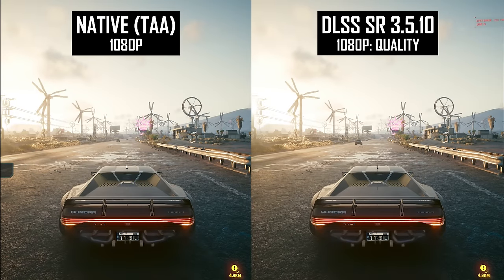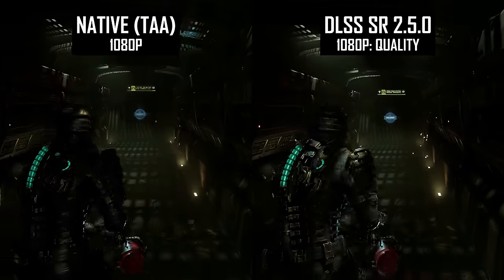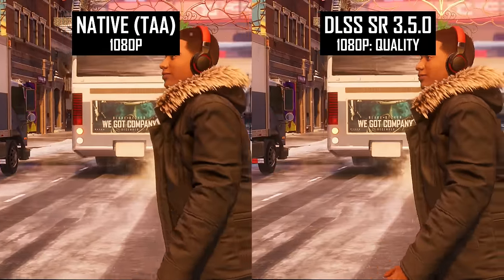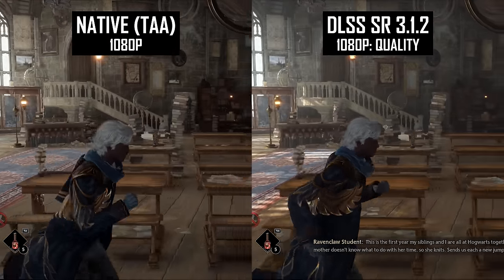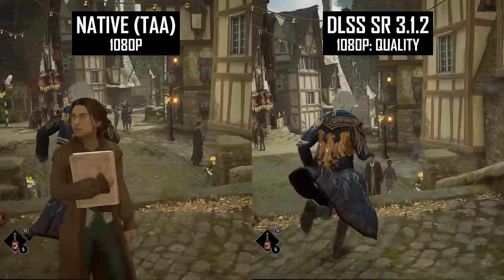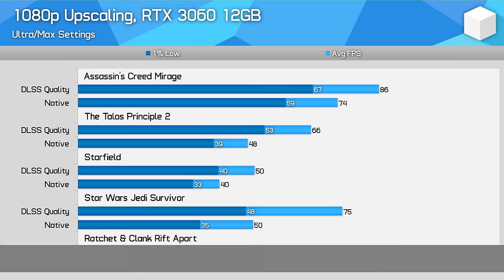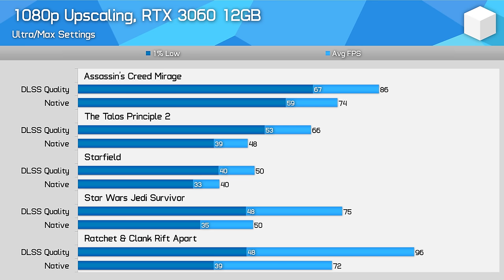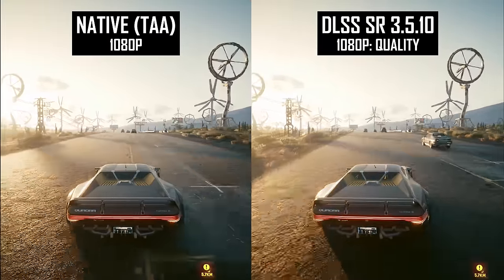Is DLSS Worth Using at 1080p? - Nvidia DLSS vs 1080p Native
Video Index
00:00 - Welcome to Hardware Unboxed
01:43 - Cyberpunk 2077
03:52 - Ratchet & Clank Rift Apart
04:52 - Dead Space
06:07 - Spider-Man Miles Morales
07:21 - Call of Duty Modern Warfare 3
08:32 - Star Wars Jedi Survivor
09:28 - Hogwarts Legacy
10:08 - Starfield
11:21 - The Talos Principle 2
12:18 - Assassin's Creed Mirage
13:19 - Performance
15:37 - Final Thoughts

Is DLSS at 1080p Any Good? - Nvidia DLSS vs 1080p Native